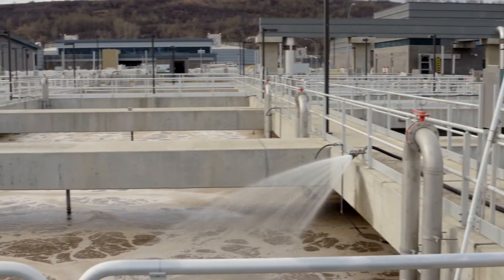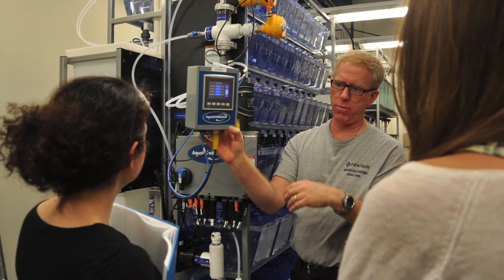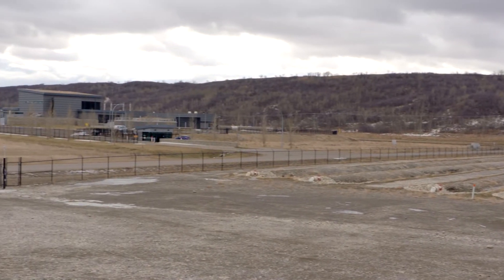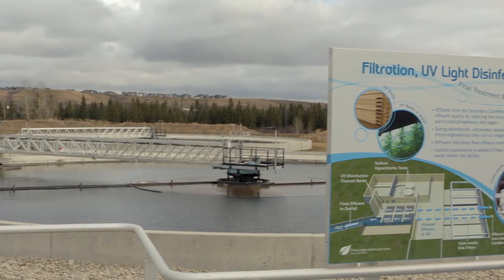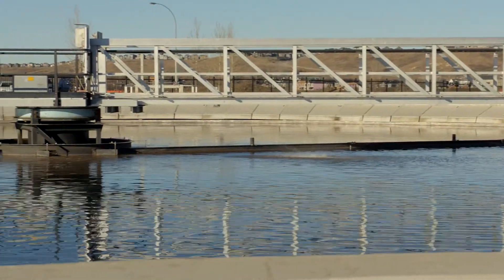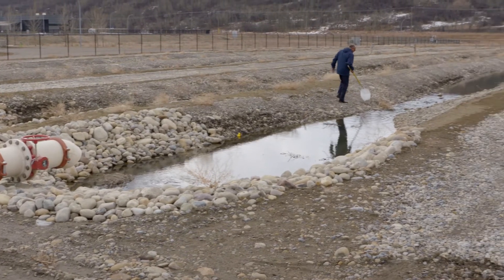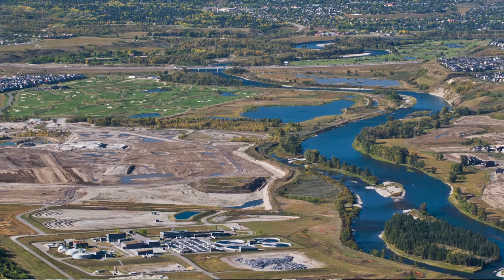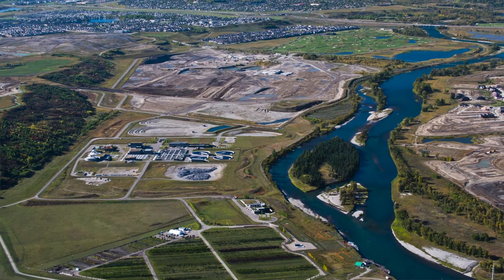ACWA - The Future of Clean Water Starts Here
Advancing Canadian Wastewater Assets (ACWA) is a partnership between the University of Calgary and The City of Calgary. ACWA's main goal is to develop wastewater treatment technologies that will remove existing and emerging contaminants to improve ecosystem and human health.

By realistically replicating environmental situations within a full-scale municipal wastewater treatment plant – ACWA allows scientists and municipal water providers to answer remediation questions that nobody else can.